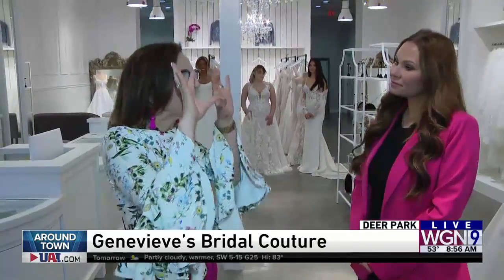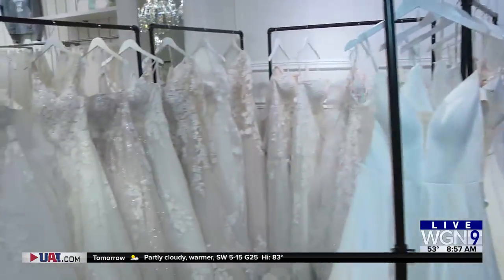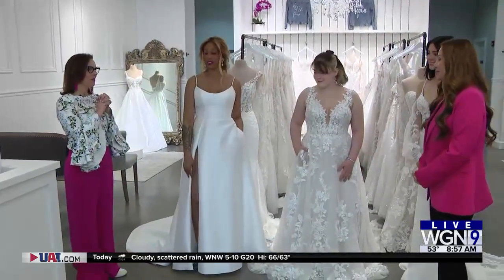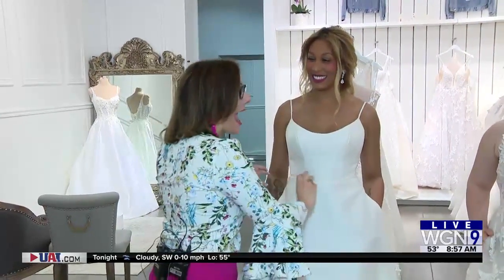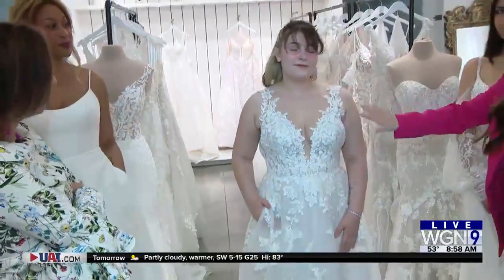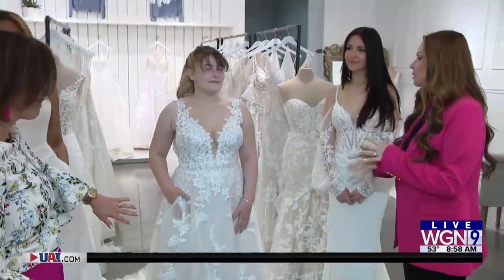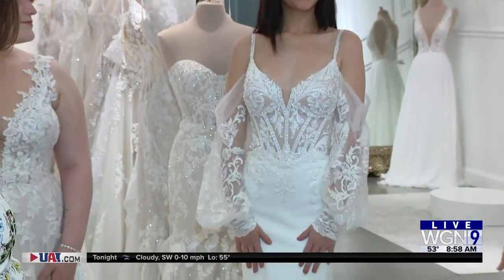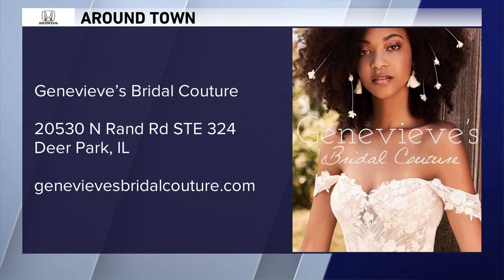WGN Genevieve's Wedding Gown Trends